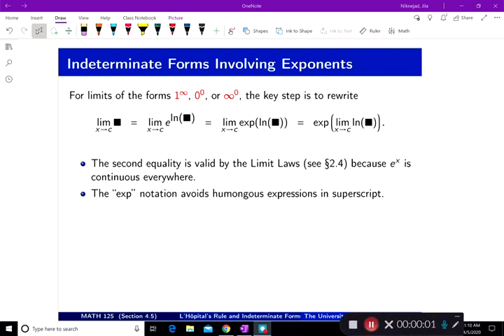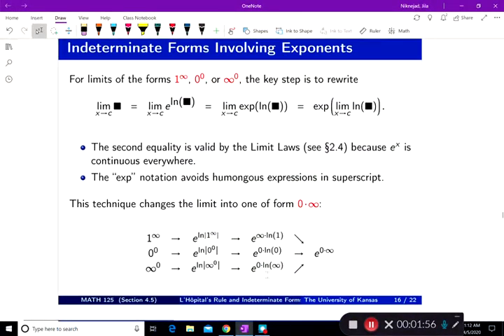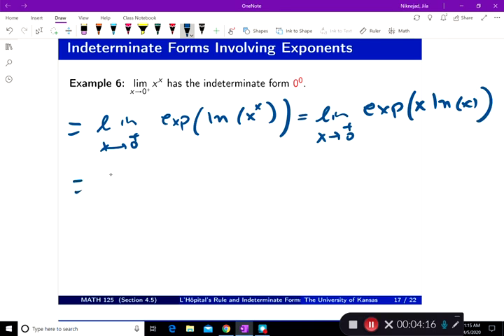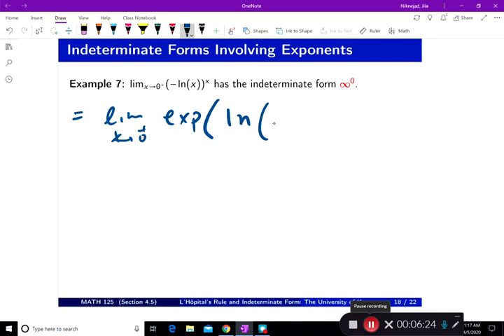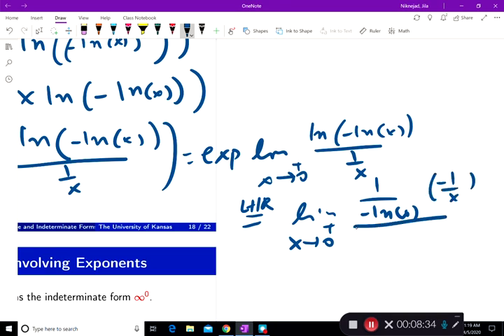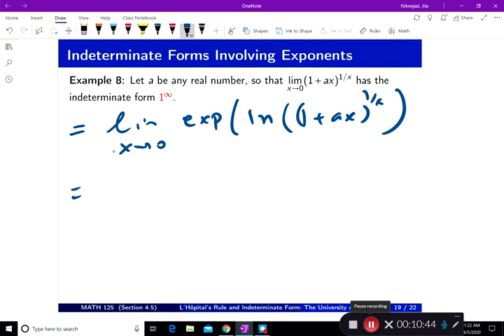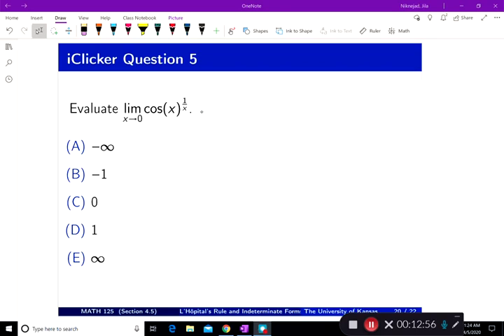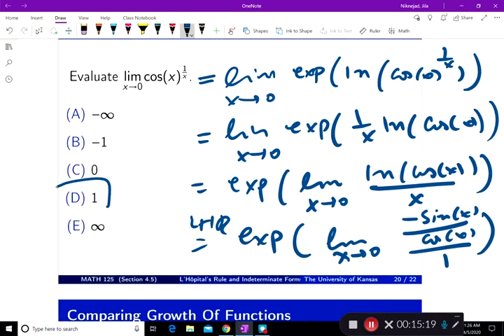4 5 L'Hopital's Rule and Indeterminate Forms, Part Four, Examples Of Infinity 0 and 1 Infinity and